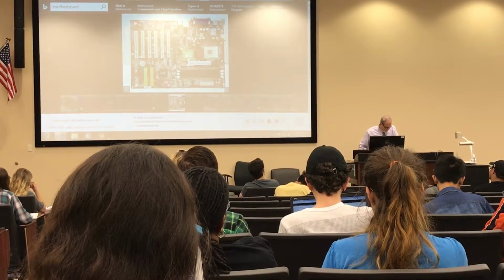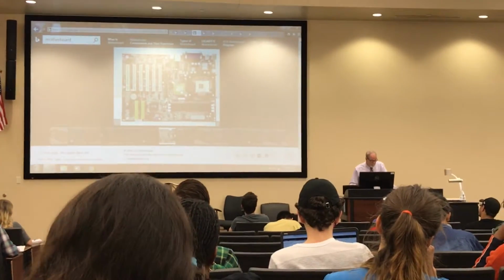Lecture 10/28/16 pt3